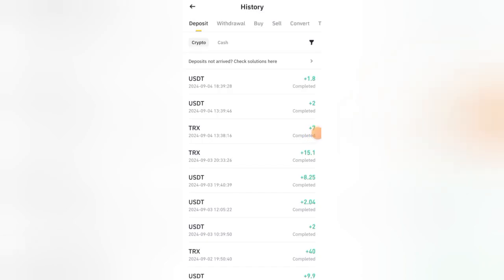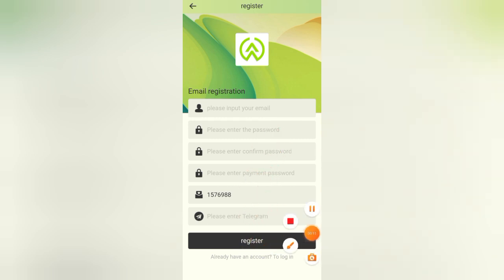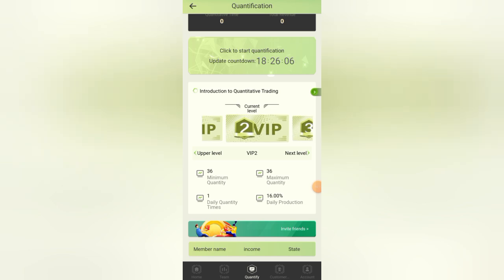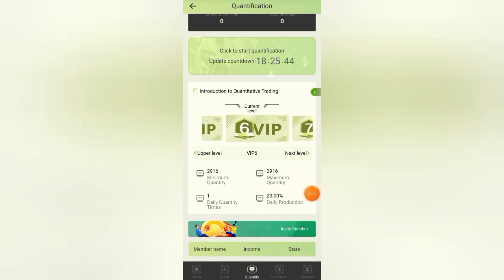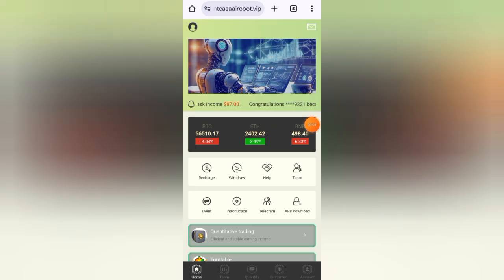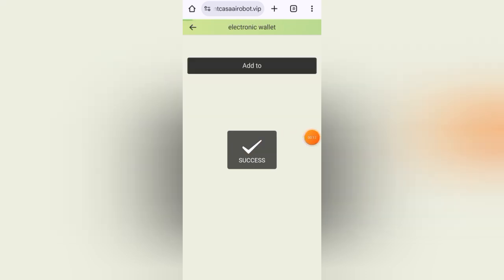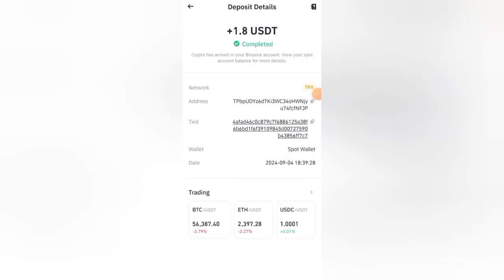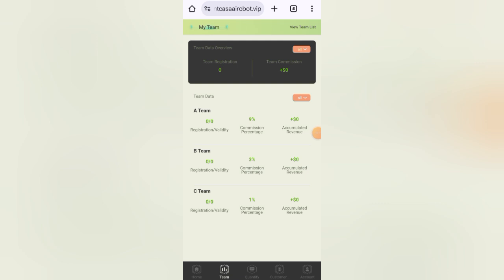Best No1 usdt mining site today | usdt mining app | Earn Free USDT | Free Trx mining site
❤️ QUANTCASA AI-ROBOT ❤️

✅LONG TERM & TRUSTED✅

✅ start today  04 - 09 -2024💥💥

Task Update 04:00 New York time

✅ QUANTCASA AI-ROBOT - Platform🌀

💰 Income statement : 💰

✅𝗩𝗜𝗣1 - Deposit $12 = Daily $1.80

✅𝗩𝗜𝗣2 - Deposit $36 = Daily $5.7

✅𝗩𝗜𝗣3 - Deposit $108 = Daily $18

✅𝗩𝗜𝗣4 - Deposit $324 = Daily $58

✅Withdrawal time 2 - 5 minutes
First link and withdrawal proof :